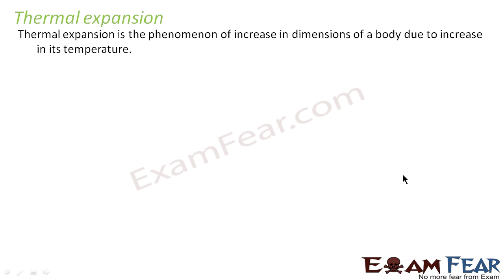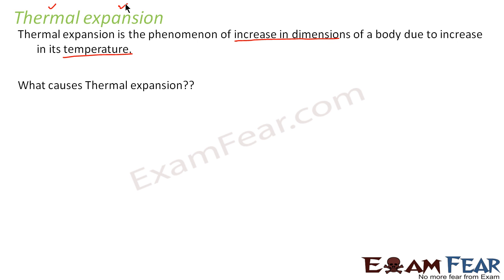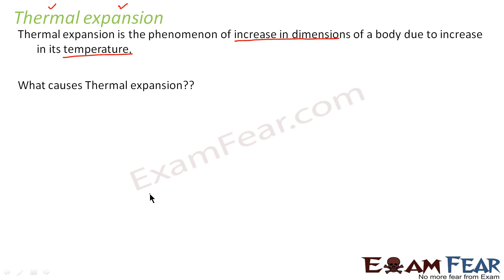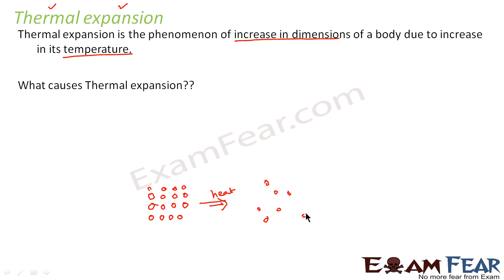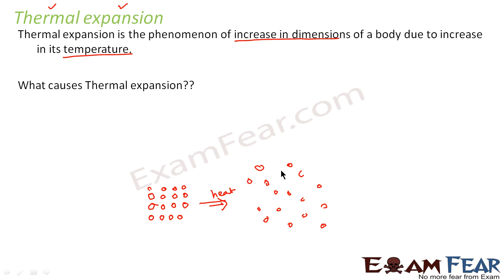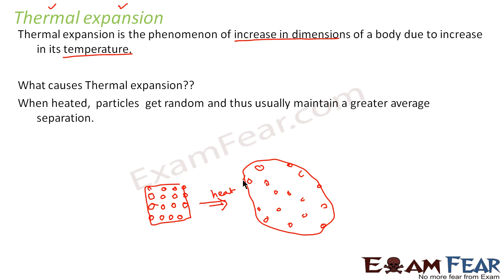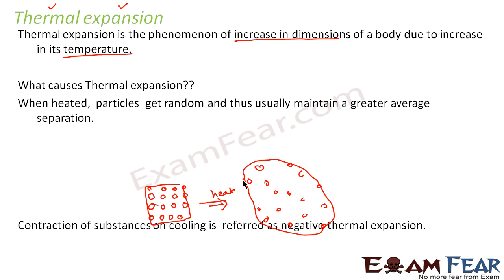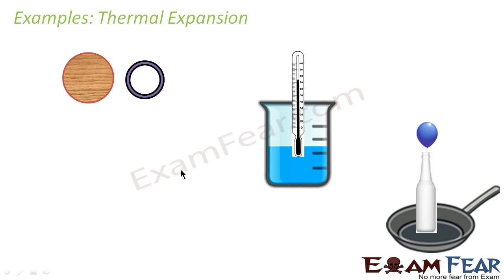Physics Thermal Properties part 5 (Thermal Expansion) CBSE class 11